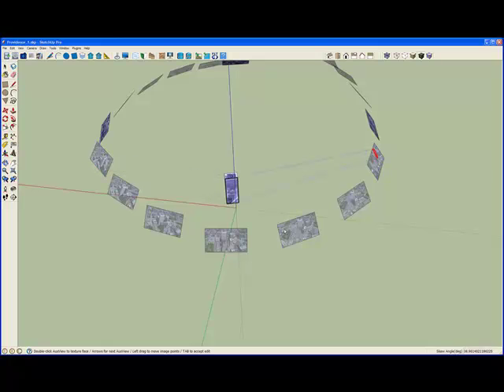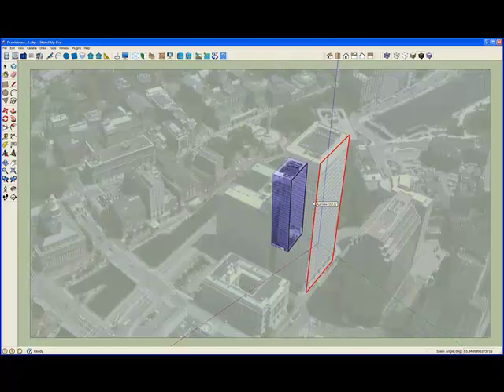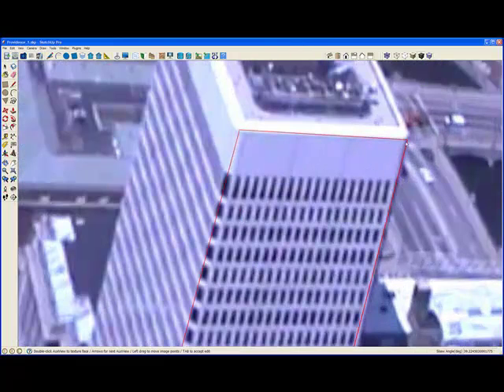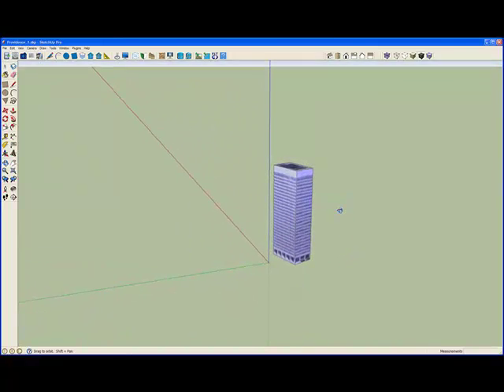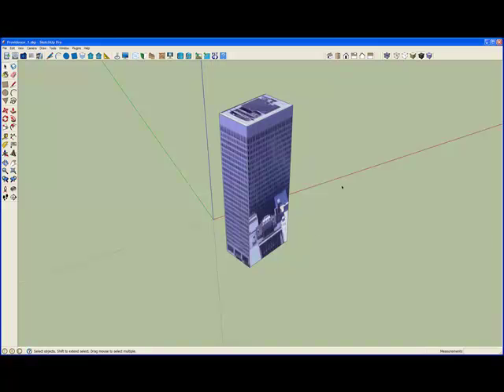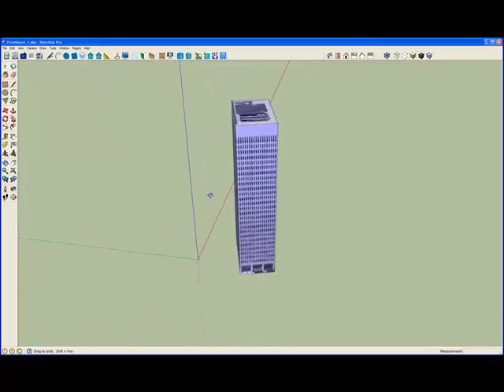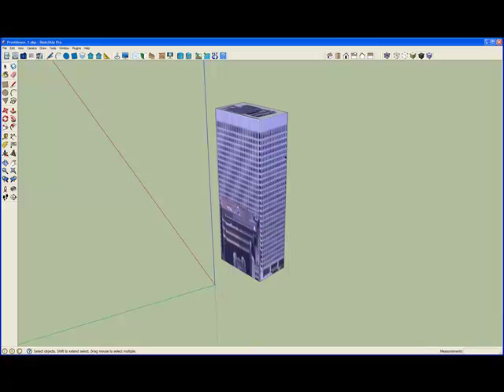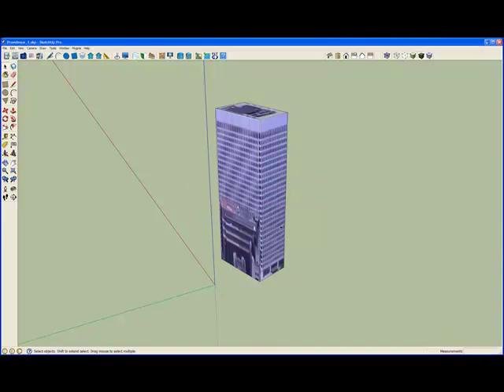GeoSketch Tools: Texture Face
The GeoSketch Texture Face video covers the basic feature used to manually texture or re-texture faces in GeoSketch.